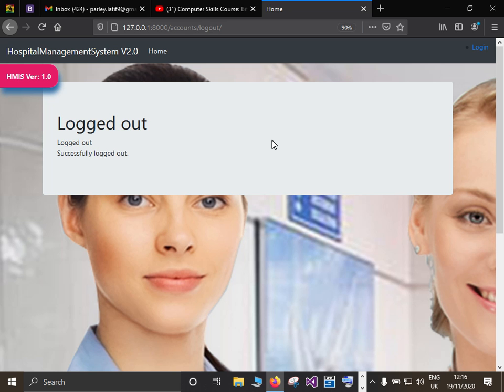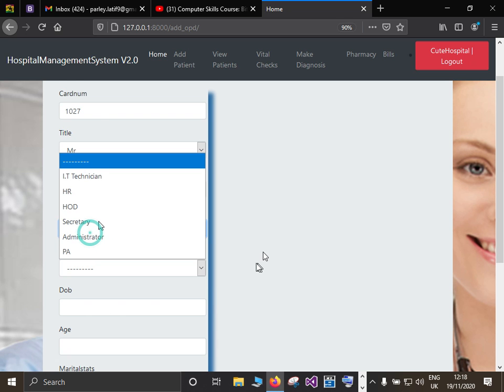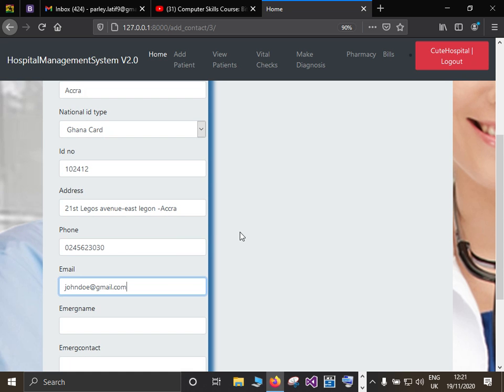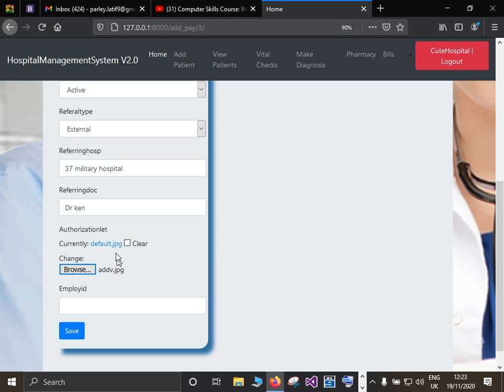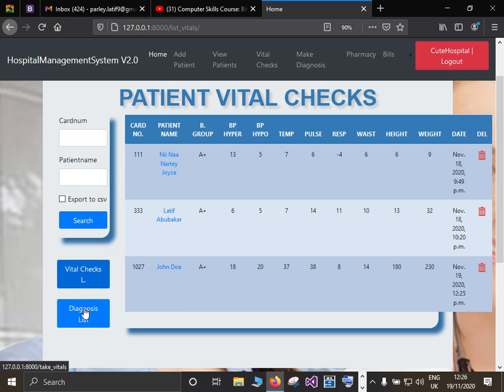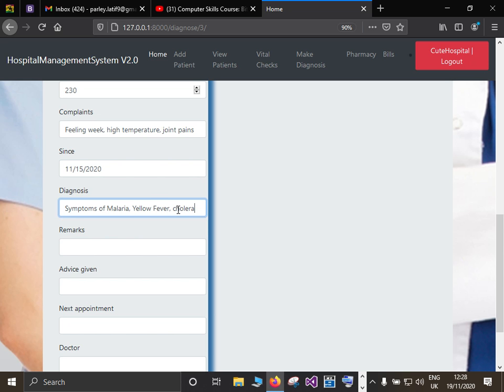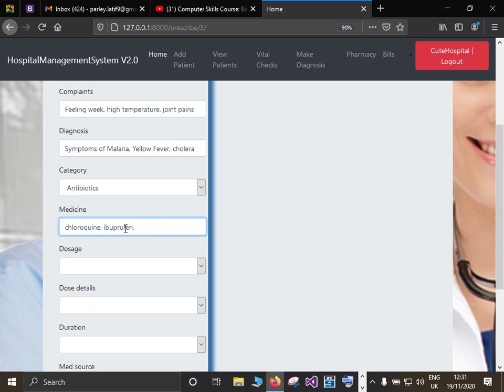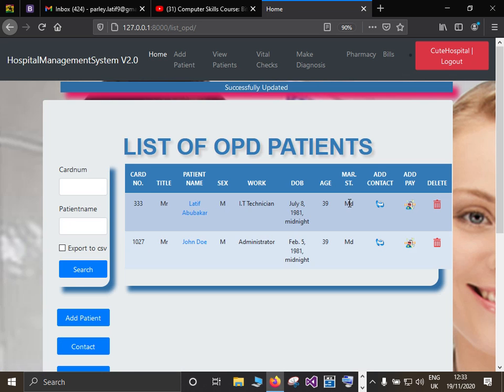Hospital Management System Demo Web application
This is a demo web application. It is a hospital management system with out-patient details.